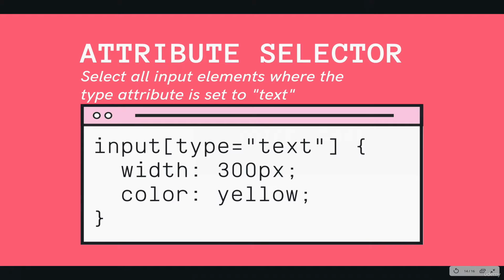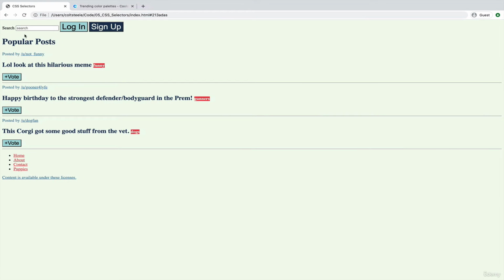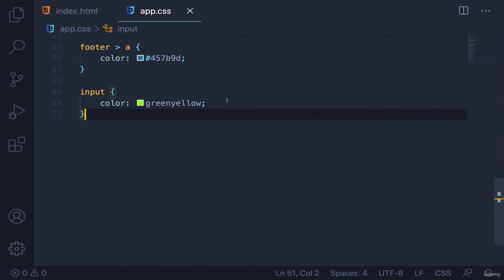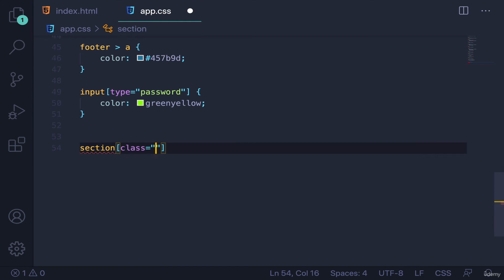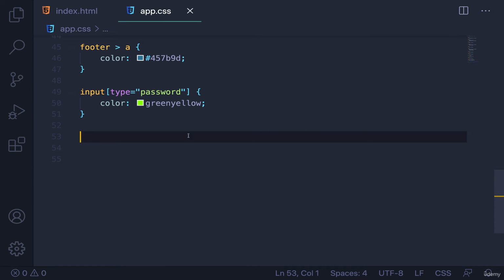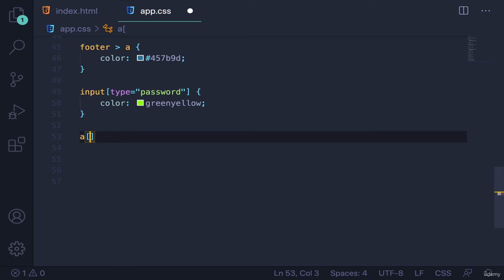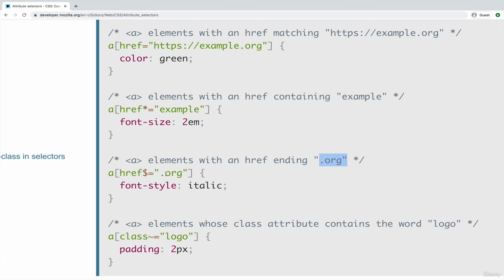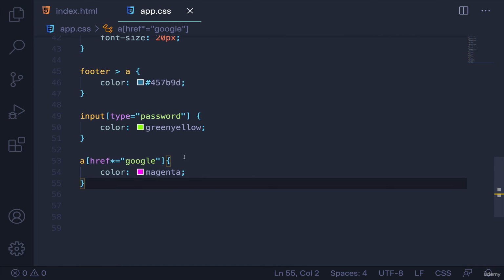CSS Tutorial For Beginners The Attribute Selector